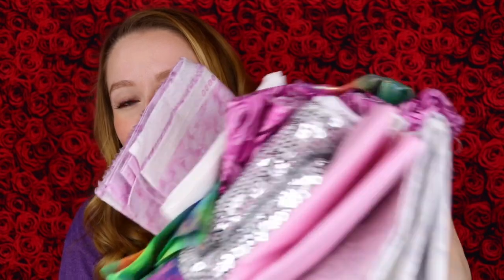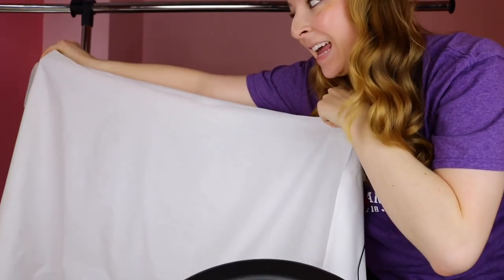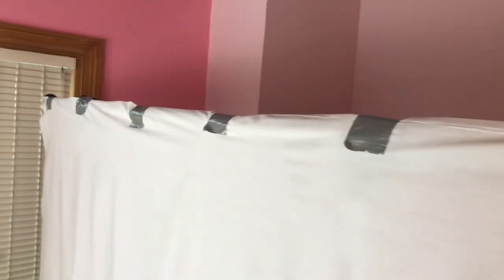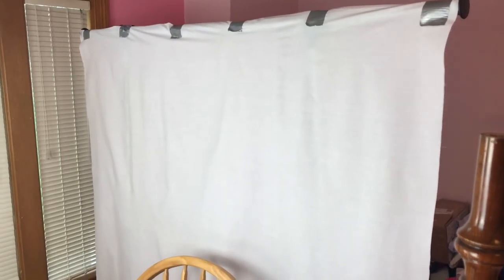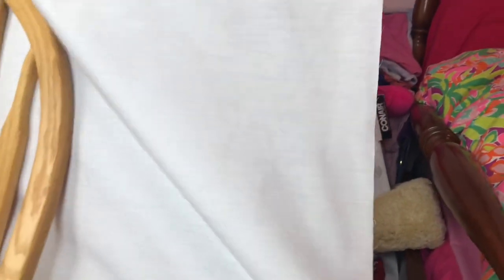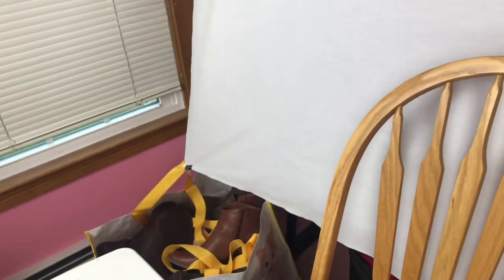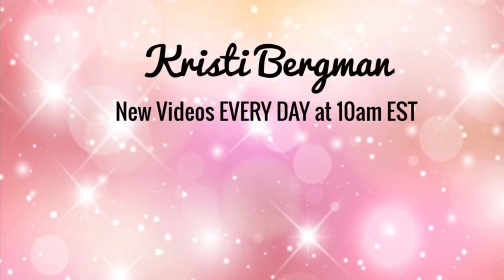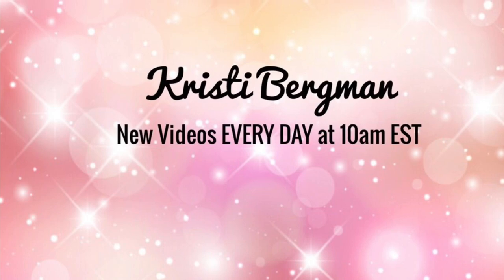DIY Backdrop For $20! | Quick & Easy Background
Garment Racks: